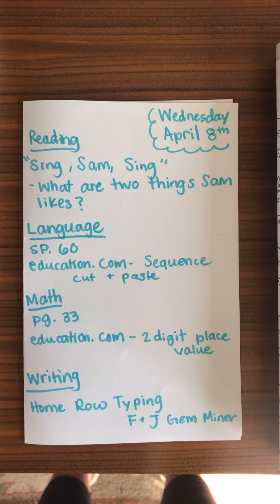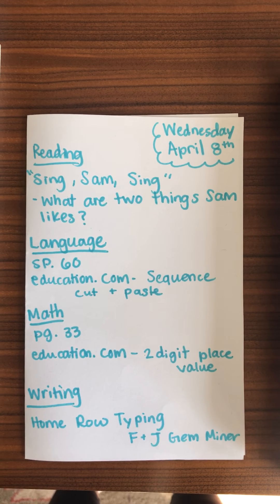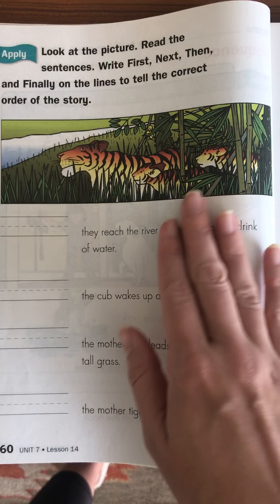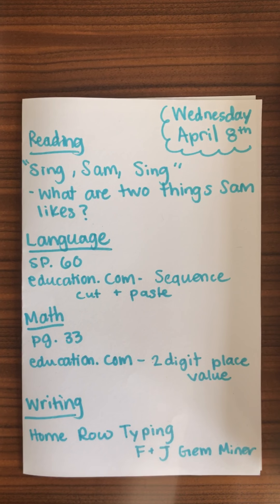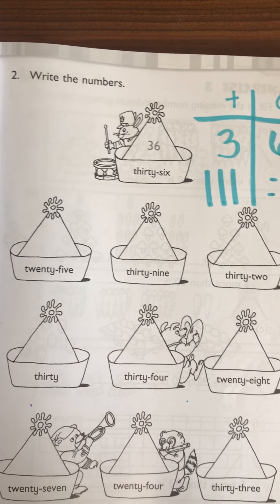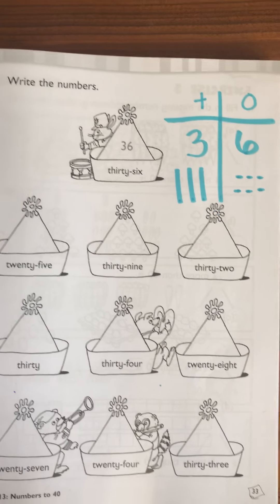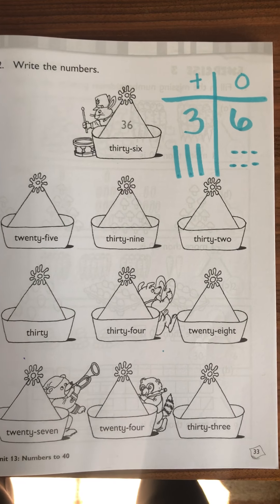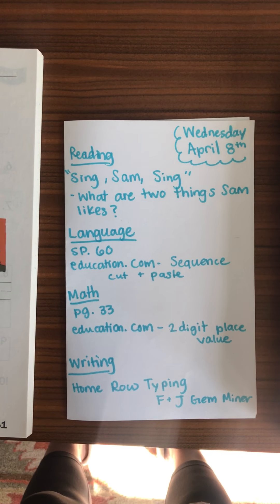April 8th Lesson Overview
Reading - Sing, Sam, Sing, Language - Sequence (story ordering), Math - 2 digit number words + place value, Writing - Typing